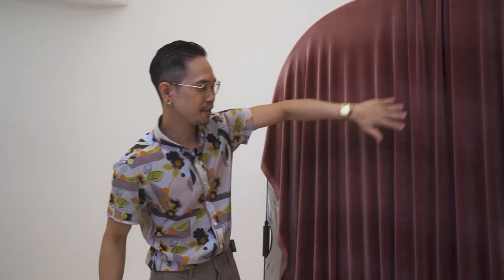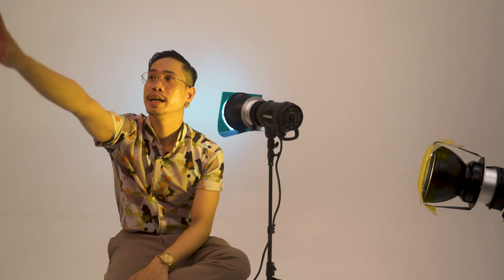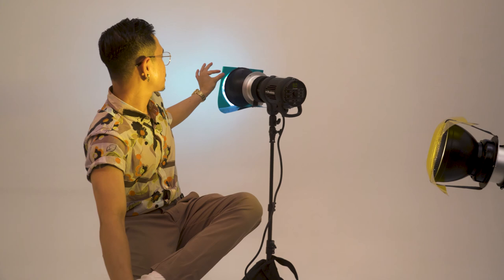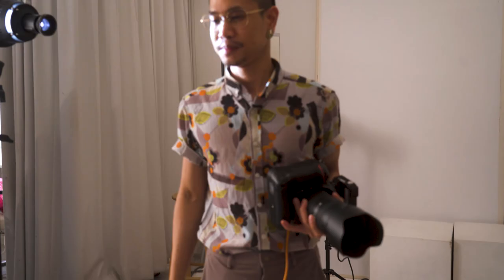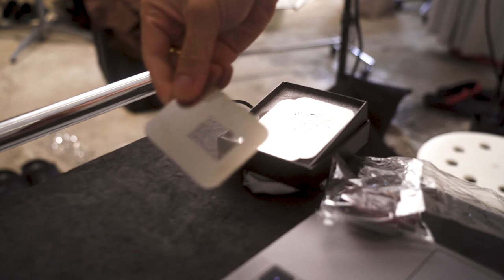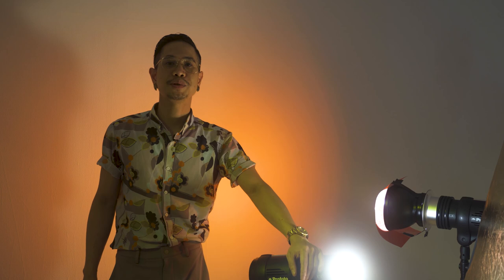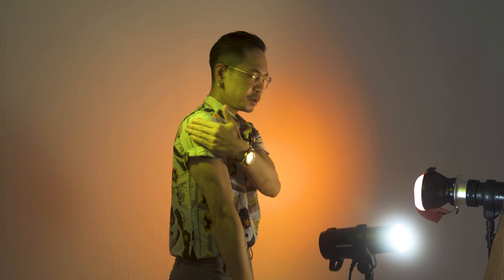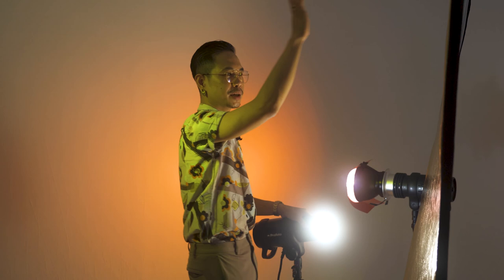Shooting Color Gels in Studio Photography | Behind the Scenes 4K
I got the chance to shoot with NARF Records artist here in tokyo and they wanted me to shoot using color gels with five of their artist. I really enjoyed shooting this since i love the whole idea that they have.
TEAM
Gears
Camera: Nikon D850
Lens: Nikkor 24-70mm f2.8E ED VRII
Filter: Kenko Pro1 R-Cross Screen W 82mm
Lighting: Two Profoto D1 500
                 Godox AD600 Pro
                 Godox BD-04 Barn Door Kit
                 Godox AD-S85S 85cm Beauty Dish
                 AMBITFUL AL-16 Optical Snoot
                 170cm Umbrella | Diffuser
Filters
           Blue,green,red, yellow, Sunset Orange